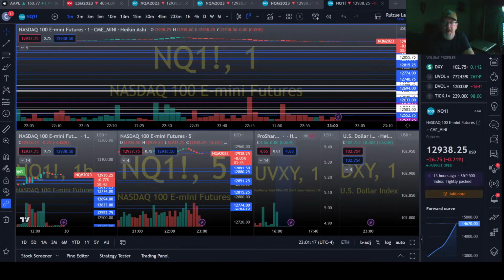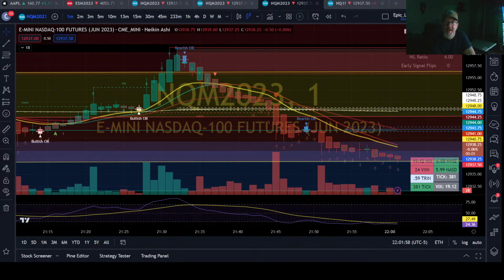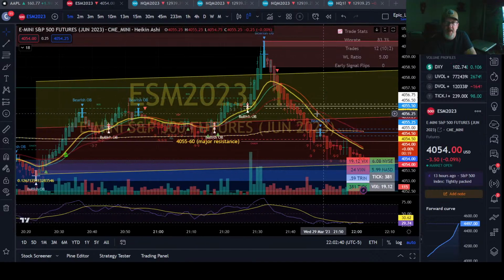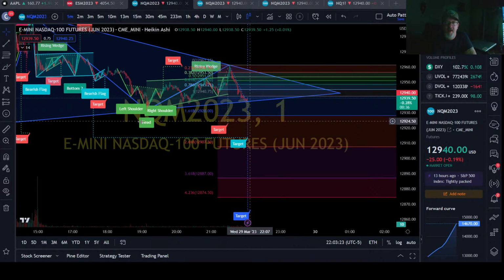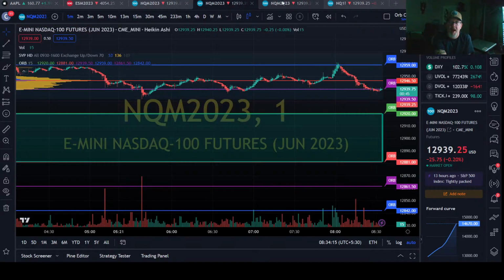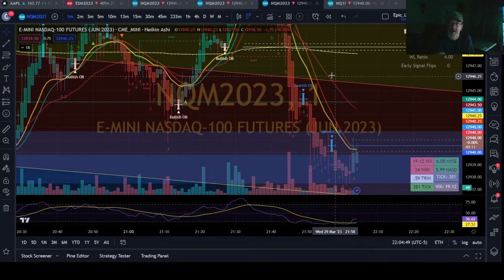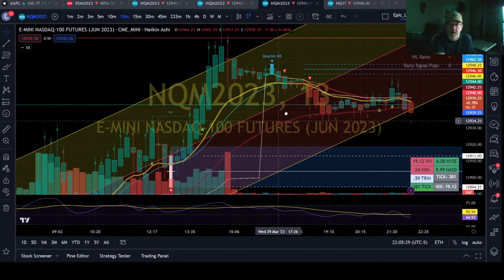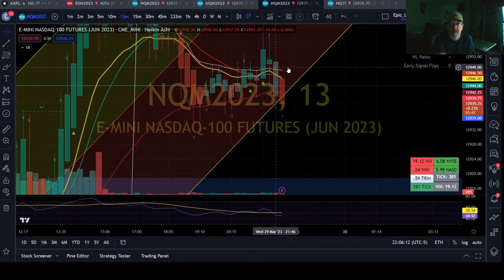Lets Trade $NQ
Come Trade WIth me